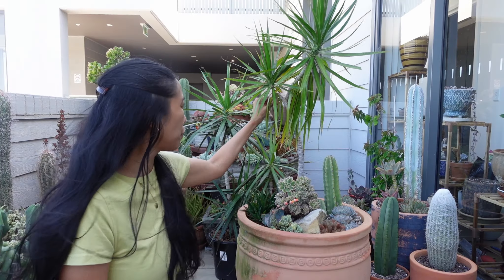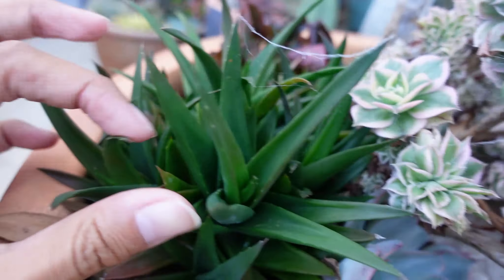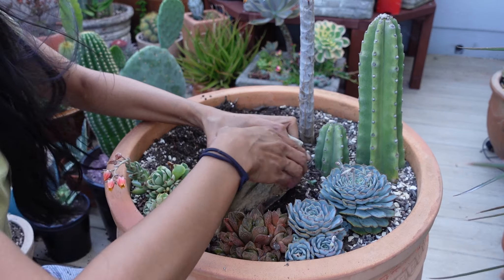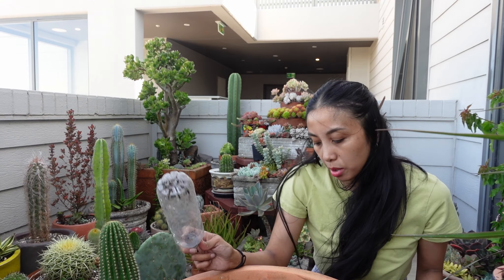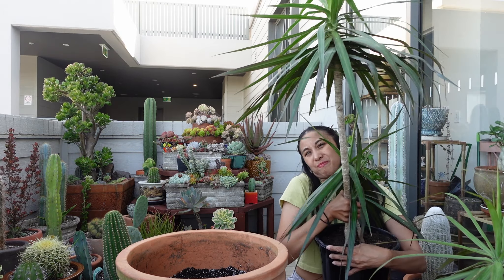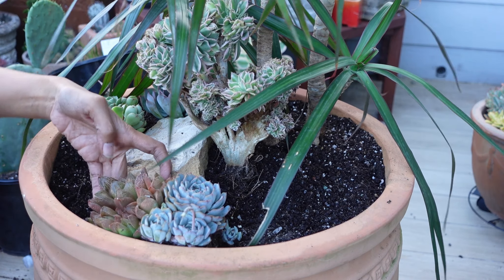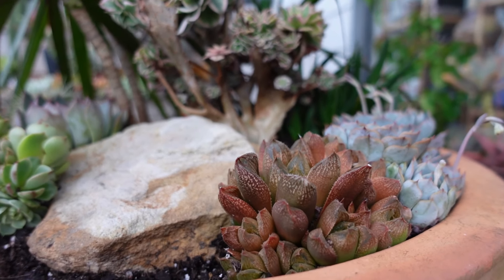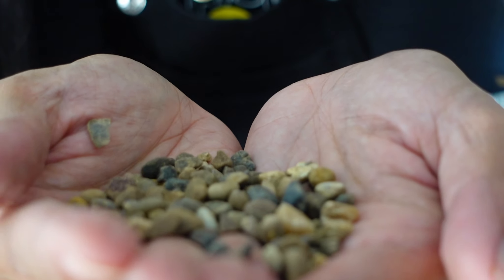Underplanting a Dracaena with Succulents & getting back into Top Dressing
We got a couple of new Dracaena Black Knights to plant up in a pot with a sweet little succulent vignette. Also, Bunnings added to their range of top dressings, so I got a few new rocks to put in my arrangements!

CHAPTERS
00:00 Intro
00:40 Dracaena Black Knights
02:14 Echeveria Minima x Subsessilis
02:26 Haworthii Spring Cat
02:48 Echeveria Ben Badis
03:01 Aeonium Sunburst Crest
03:40 Echeveria Punto Rosa
03:52 Removing the plants from the pot
10:50 Pool noodle as pot filler
11:20 Mixing soil
12:28 Planting the new Dracaenas
15:12 Arranging the succulents
17:48 New top dressing from Bunnings
22:57 Revealing the finished planter
24:26 Outro